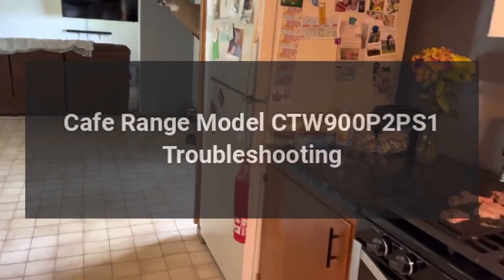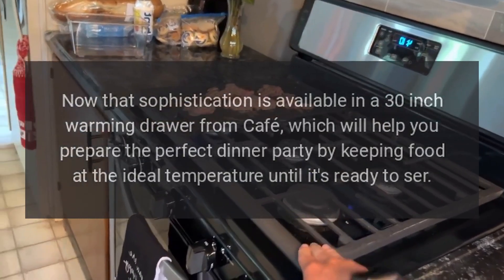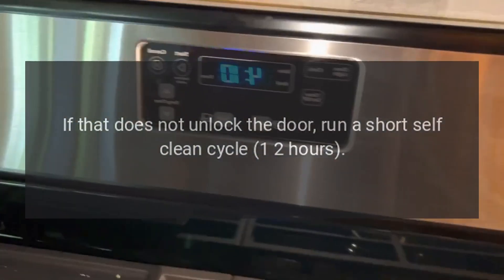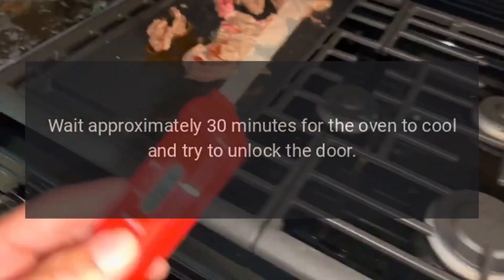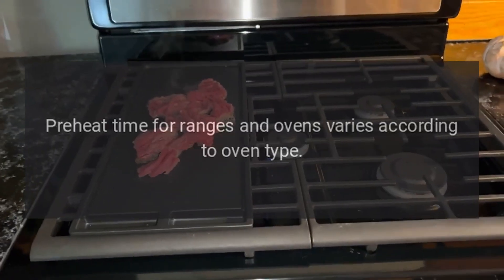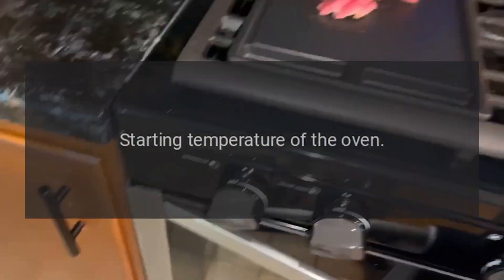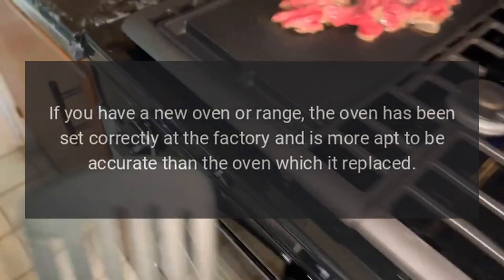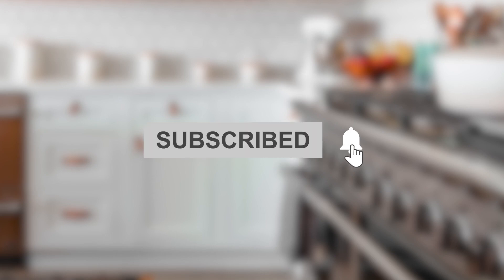Cafe Range Model CTW900P2PS1 Troubleshooting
Nothing about your personal style is standard